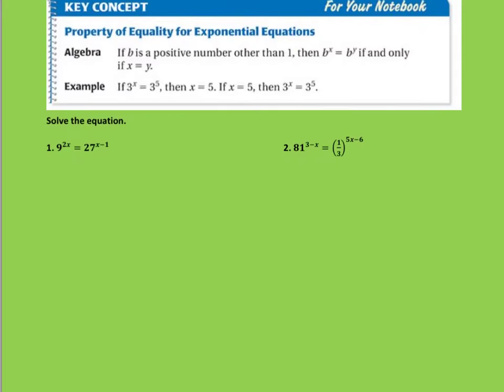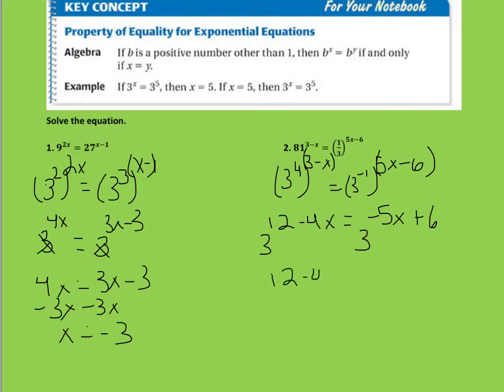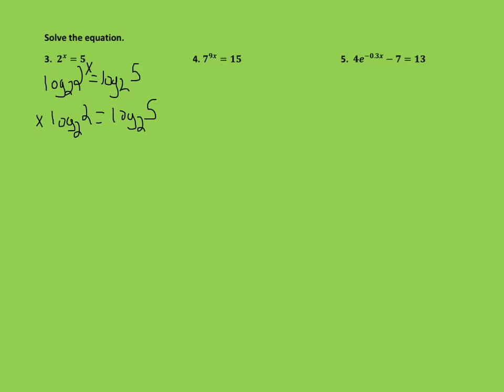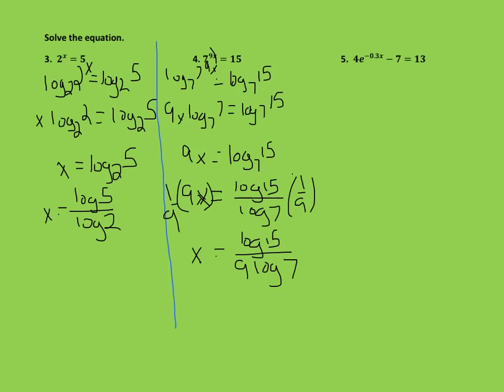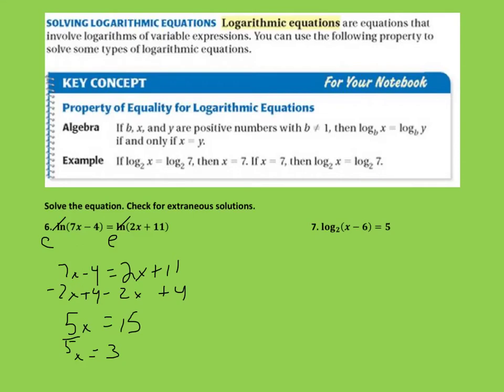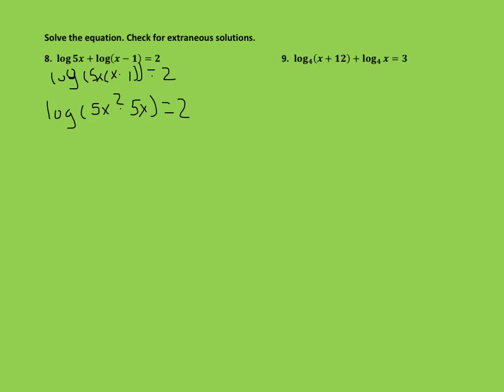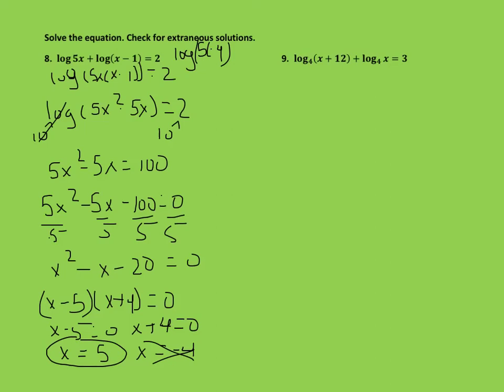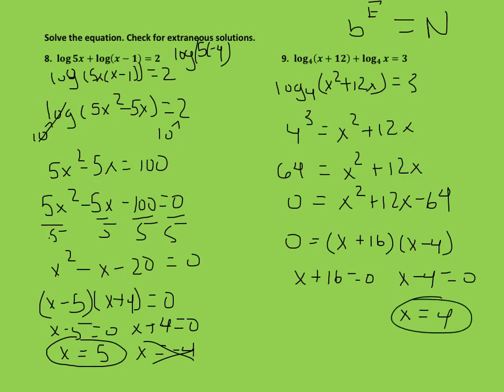4 6 solving exponential and logarithmic equations